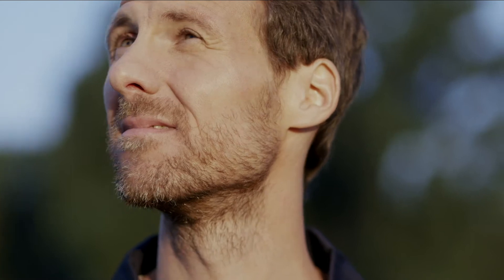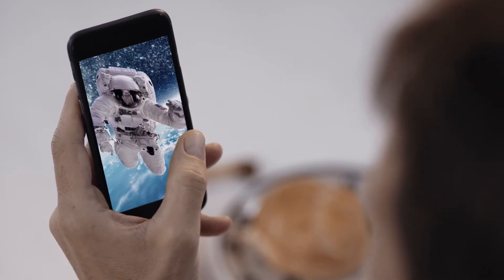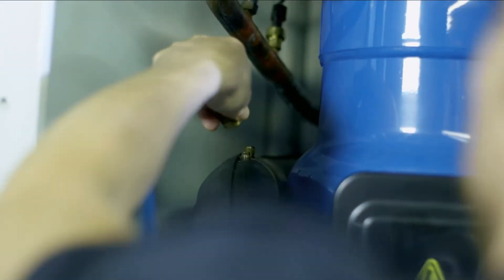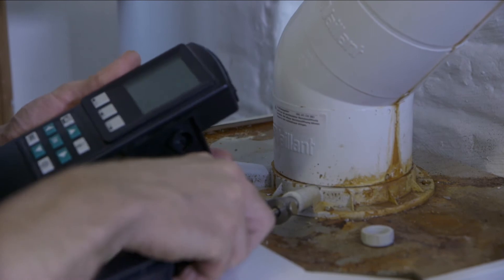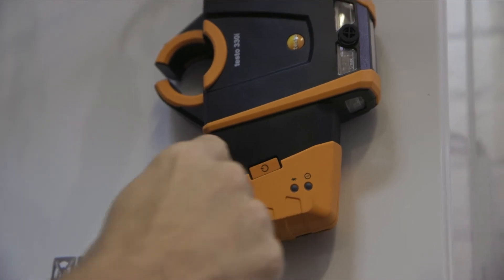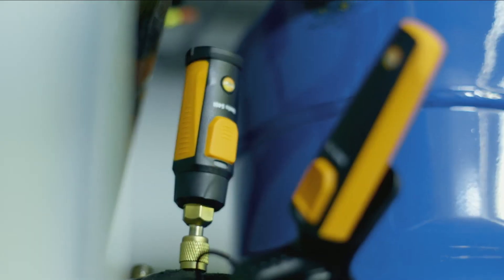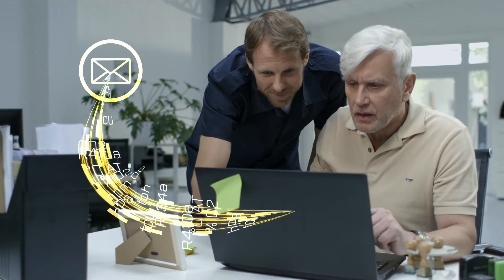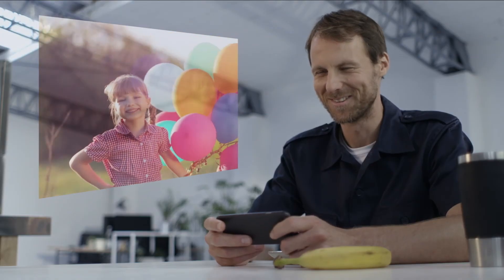Smart World of HVAC/R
Smart HVAC/R measurement technology for your digital world. Measurement by App – your advantages:

✔ All measurement values always in view
✔ Operate analysers more easily
✔ Graphic progression display of the measurement
✔ Simpler and more efficient documentation